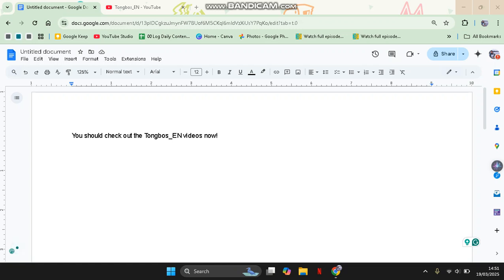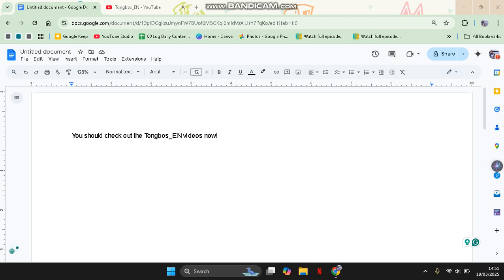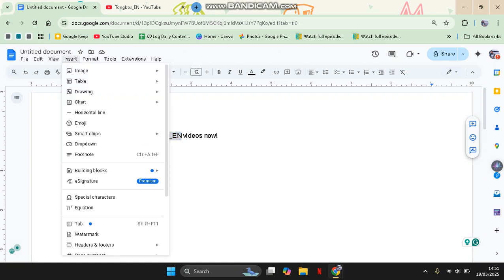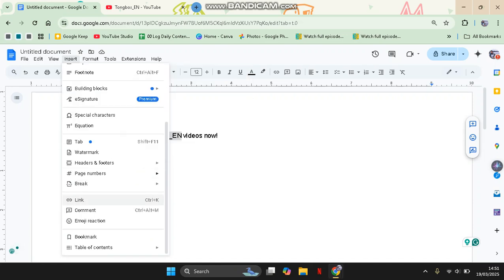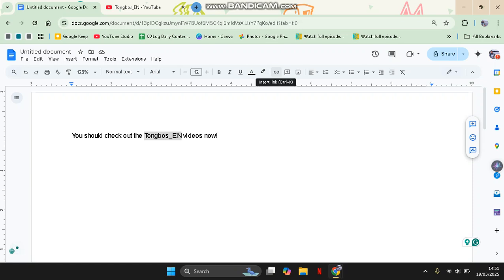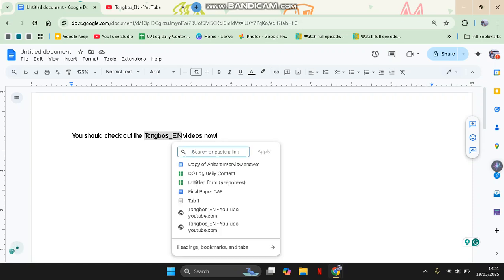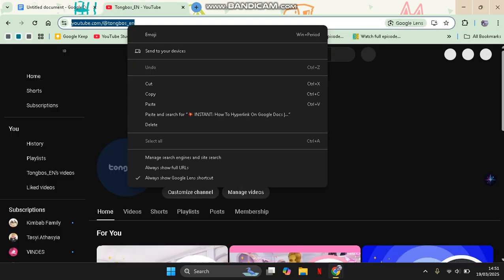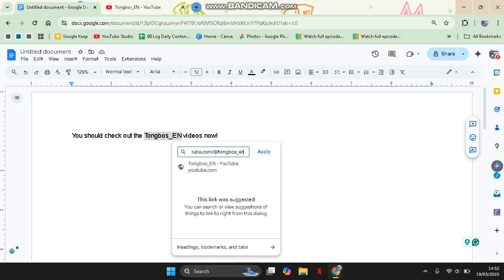How to Add Links in Google Docs | Quick Formatting Guide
Learn how to easily hyperlink on Google Docs by adding clickable links to your text and documents. This tutorial guides you through selecting words, opening the insert link tool, pasting URLs, and testing your new hyperlinks.

Master essential Google Docs formatting features to make your documents interactive and professional in just a few simple steps.

0:00 How to Hyperlink on Google Docs
0:20 Selecting Text for Hyperlinks
0:37 Opening the Insert Link Tool
0:53 Pasting and Applying URLs
1:18 Testing Your Clickable Links